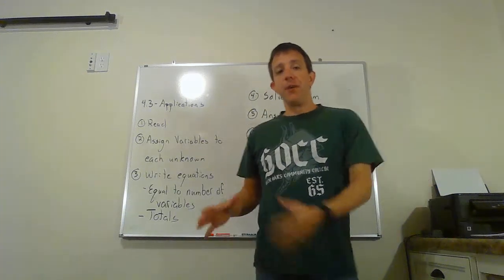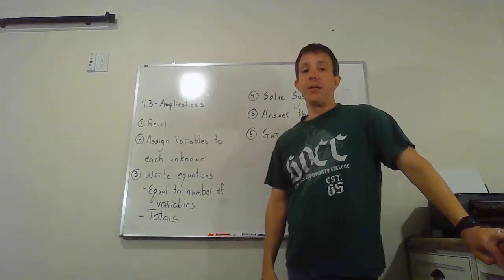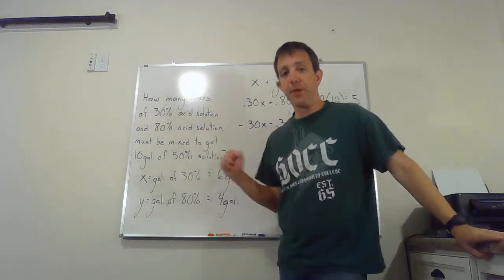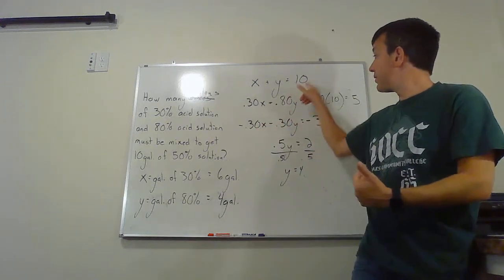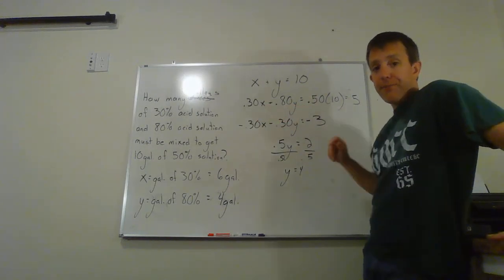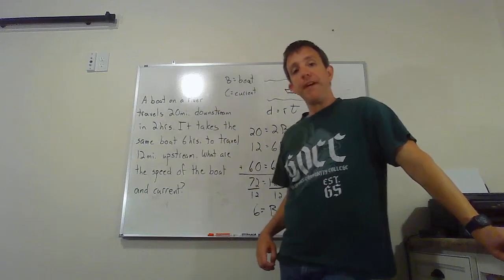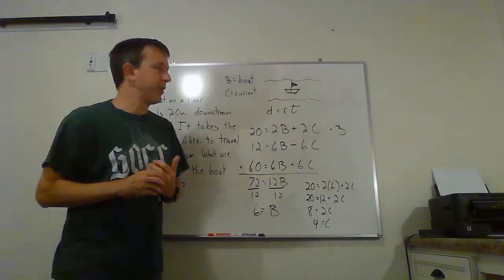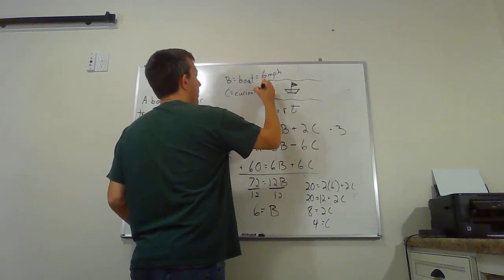Intermediate Algebra 4.3 - Applications of Systems of Equations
Story problems with systems of equations